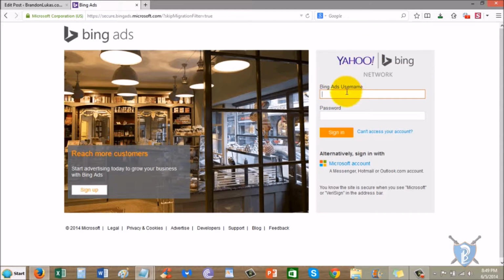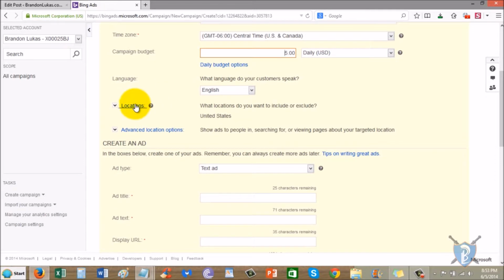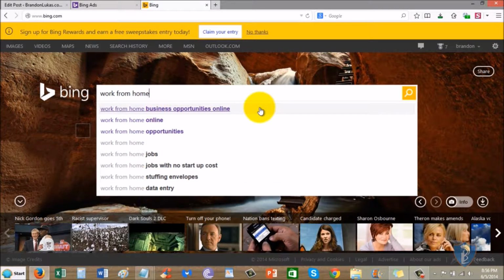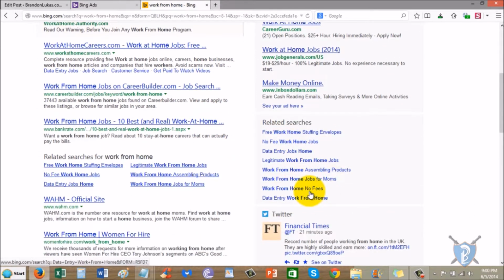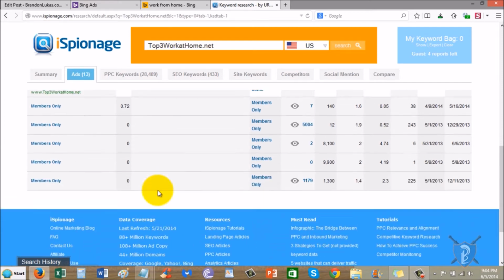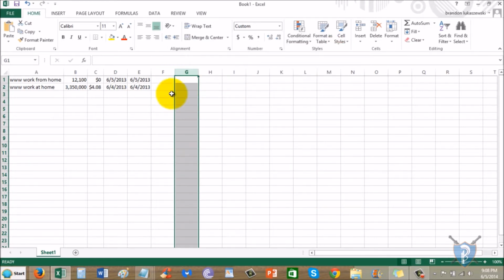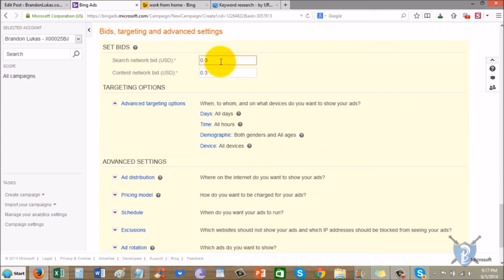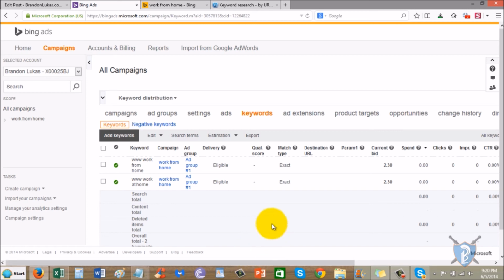MLM Lead Generation - Use Bing To Get Free MLM Leads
MLM Lead Generation can either be a daunting task or a simple and fun one. Whats even better is when you use paid advertising and can get free mlm leads! In this video I'm going to show you that mlm lead generation using Bing PPC is actually fairly simple, and that it's possible to get free mlm leads when you have things setup properly including a sales funnel to maximize your leads lifetime value.

MLM Lead Generation using Bing PPC can seem extremely scary, because it's something you have to pay for, instead of trying to generate leads from posting in forums, on facebook, or other social media platforms... However, when you know what your doing and realize that you can test the waters for as low as $5 bucks a day and get mlm leads from it, I'm pretty sure you'll quit whatever you've been doing fast!

So after watching this video I hope you get some value and are able to take your mlm lead generation to the next level...